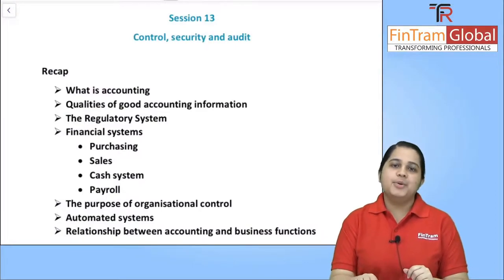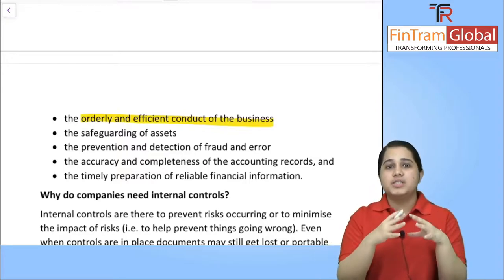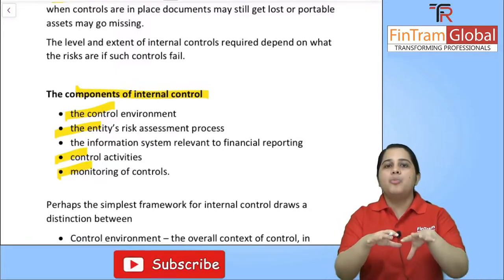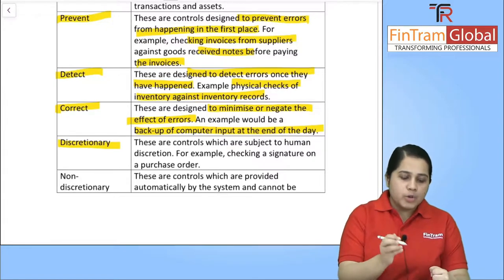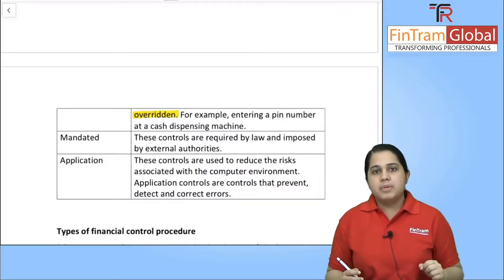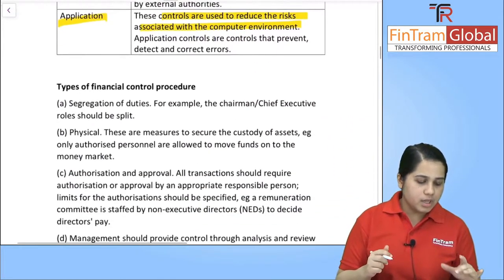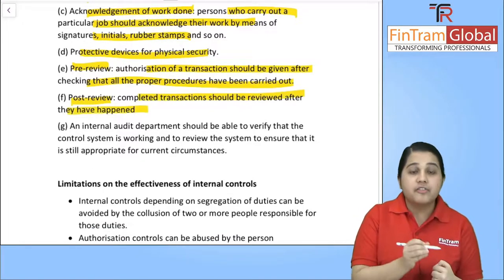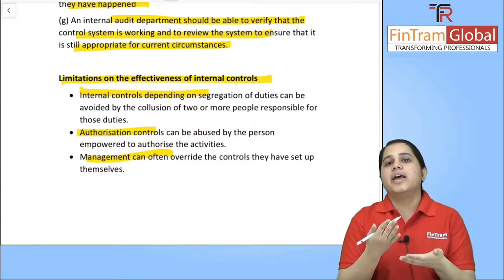ACCA Business and Technology (BT) Lecture | ACCA BT Chapter 13 | Control, Security & Audit | ACCA F1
ACCA Business and Technology (BT) Lecture | ACCA BT Chapter 13 | Control, Security & Audit | ACCA F1 | Disha Chauhan | FinTram